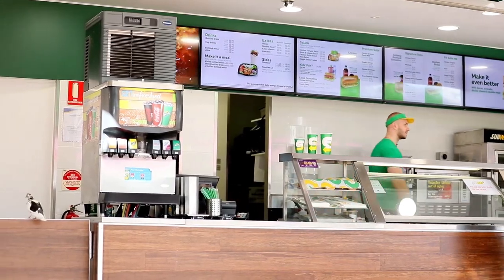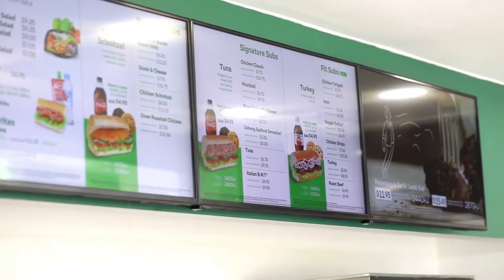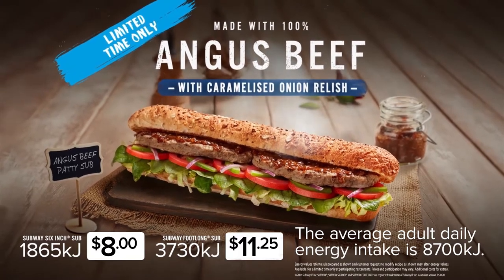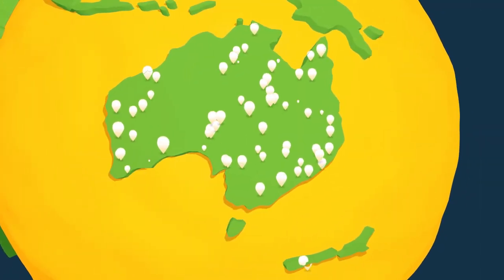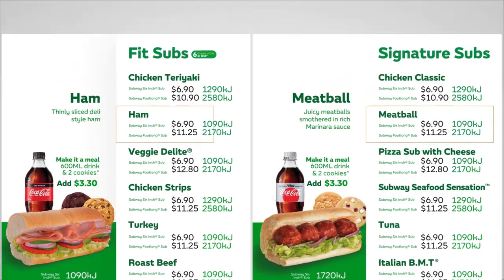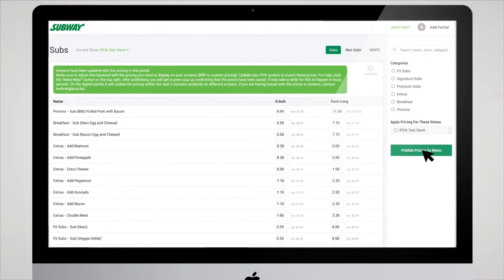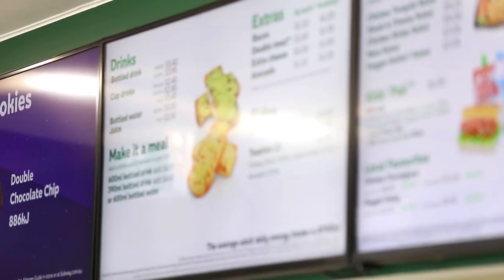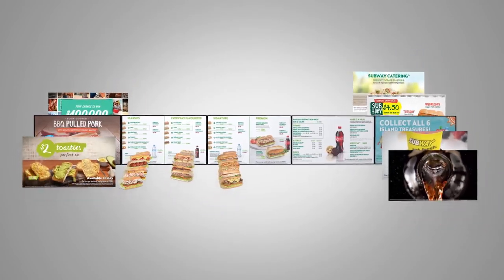Subway Case Study